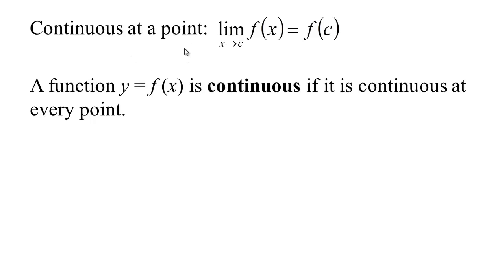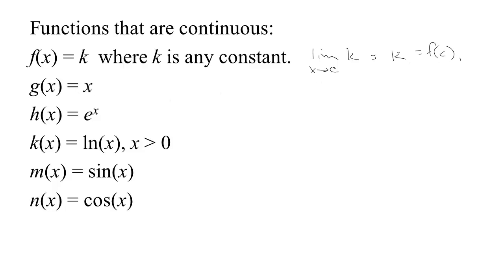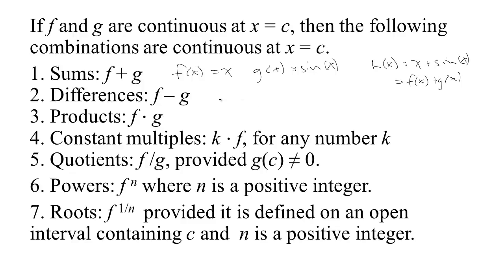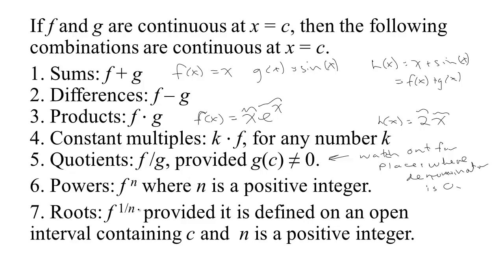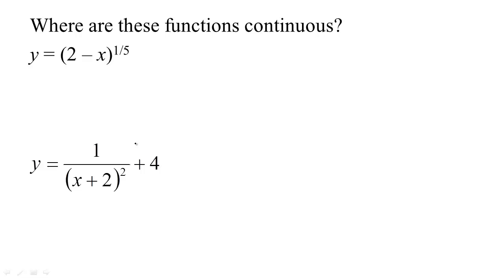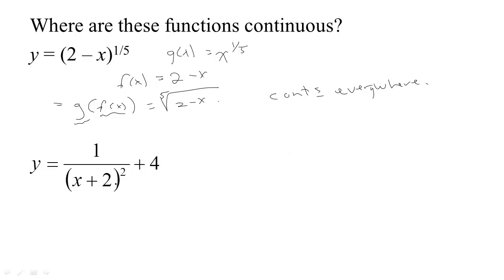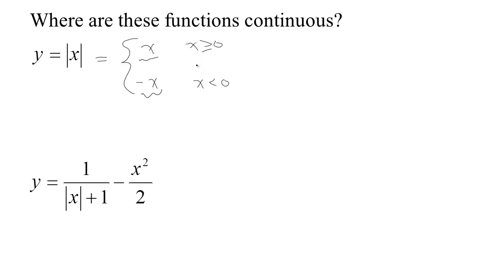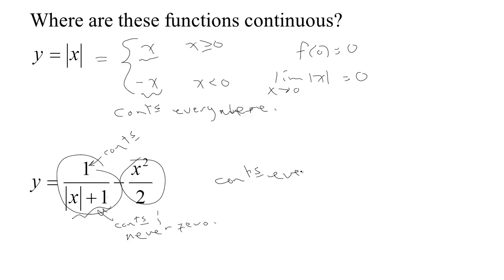2.5-2 Building Continuous Functions from Continuous Functions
Rules for creating continuous functions from other functions and some examples.